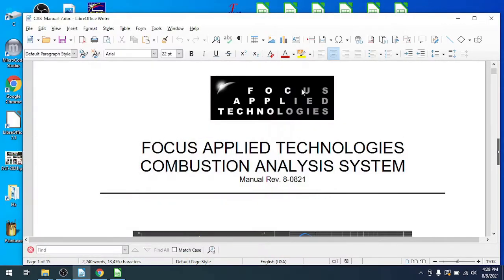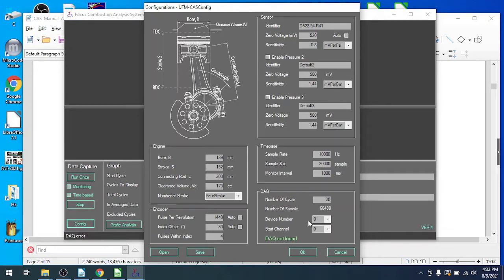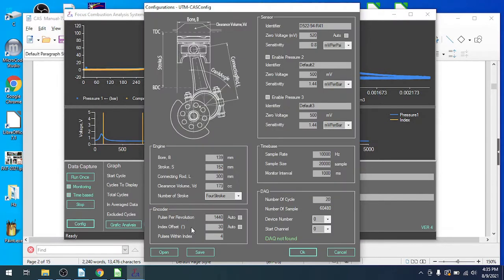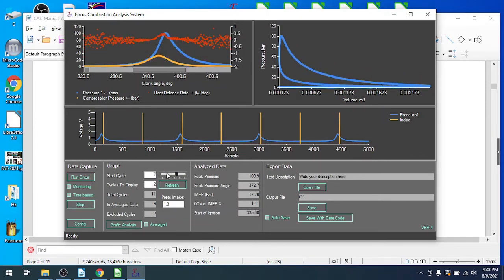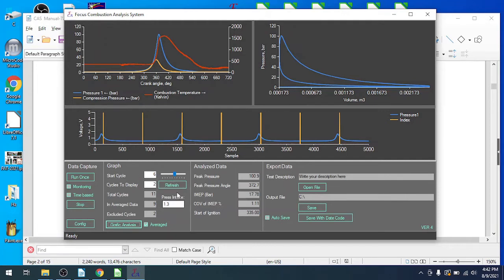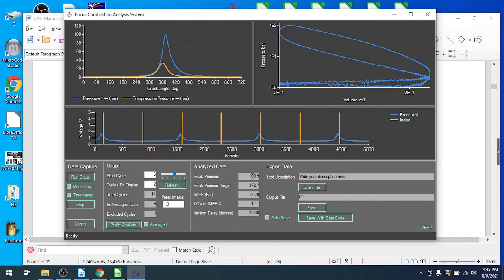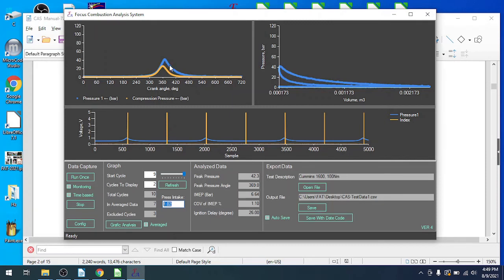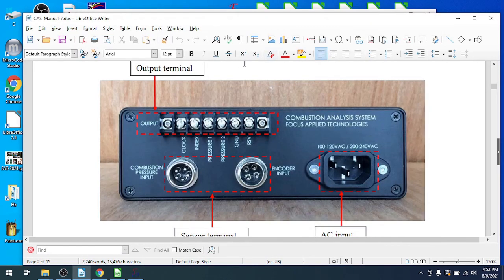Combustion Analysis Software tutorial